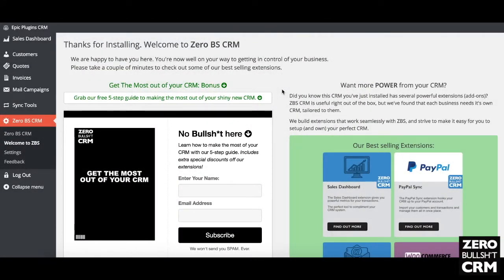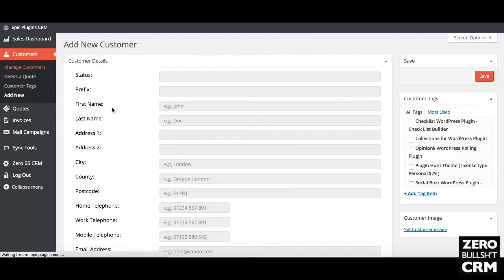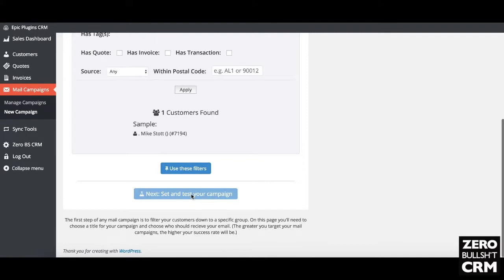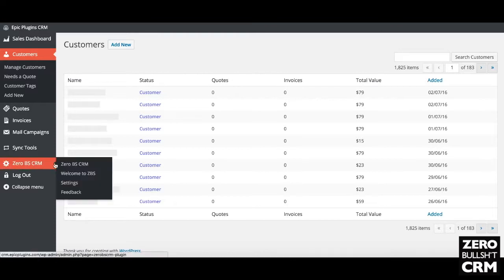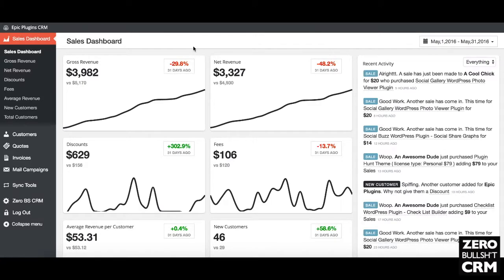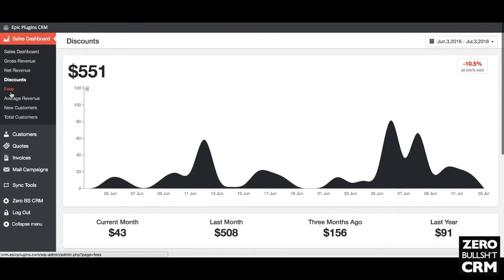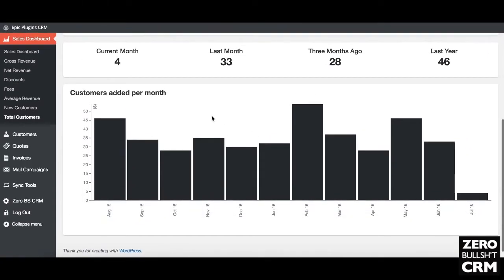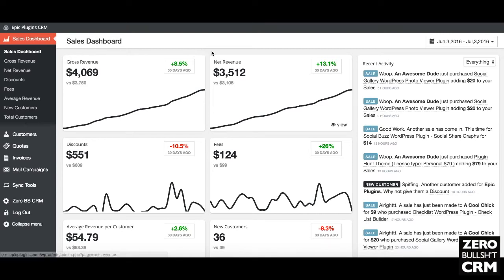Zero BS CRM Walkthrough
A Complete walkthrough of the Zero BS CRM system
Check out the amazing extensions to super charge your CRM
Want a bundled solution to have you up and running easily? Use the starter bundle of premium extensions